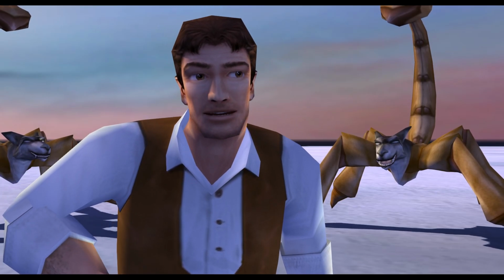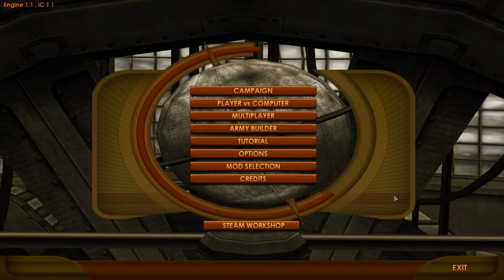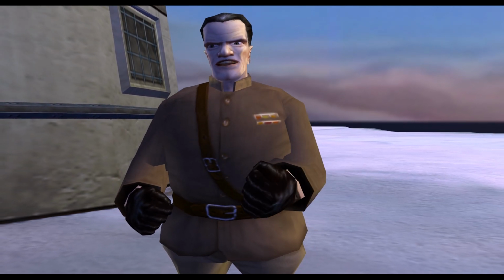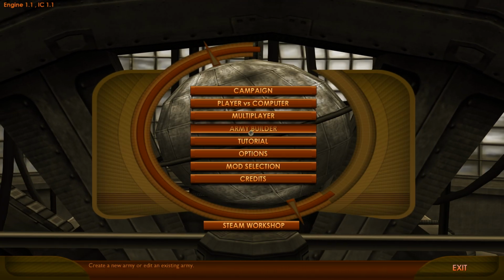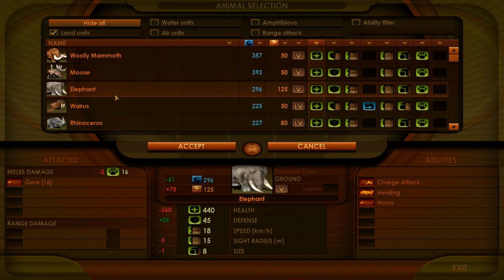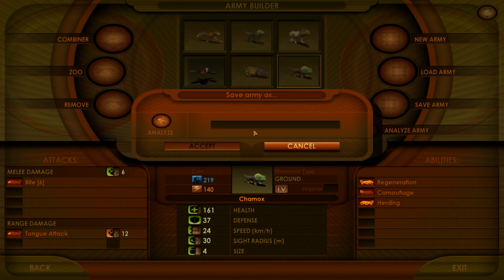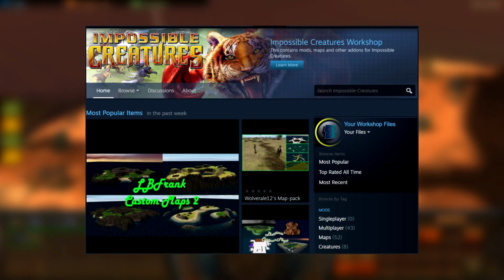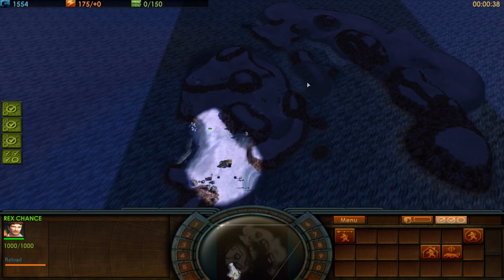Impossible Creatures Review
Impossible Creatures Review. Relic Games' second game is an RTS with a unique mechanic and a fun and light vibe. Released in 2004 it's got a small cult fanbase who still play and mod the game to this day. Watch the review to see what's it all about. Have you played Impossible Creatures?